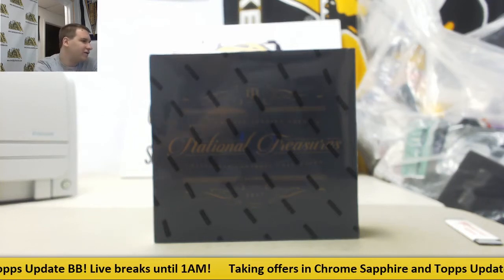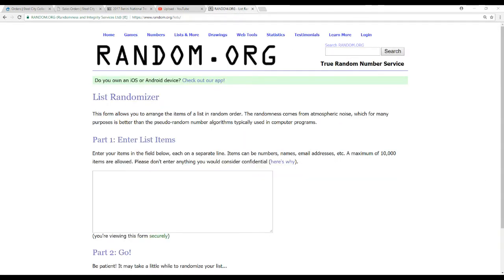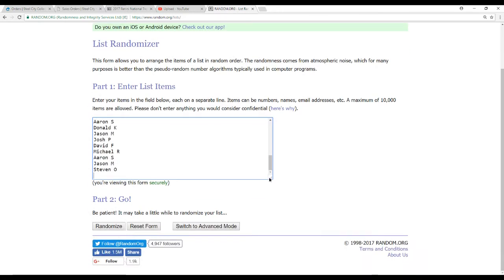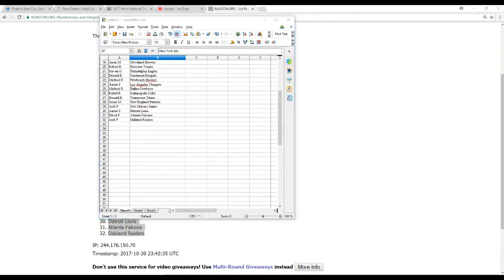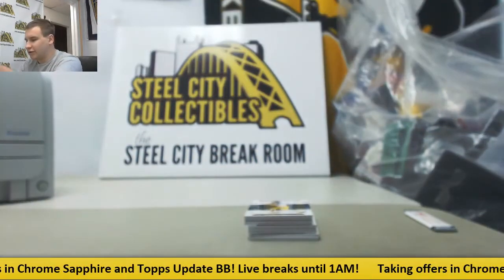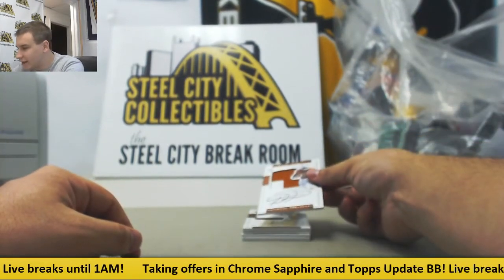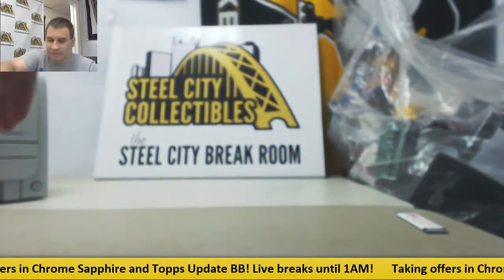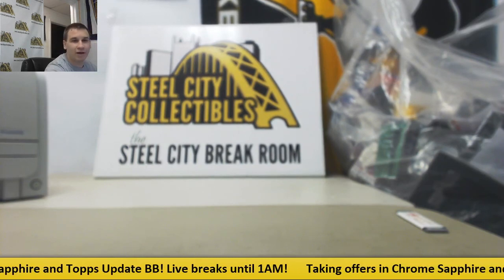2017 Panini National Treasures Collegiate Football Hobby Box Random Dual Team Group Break #4